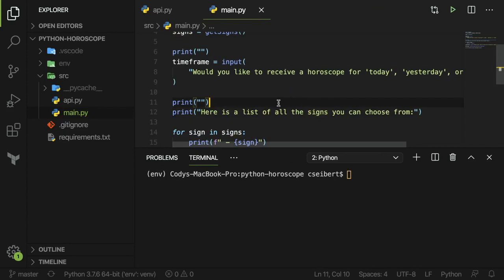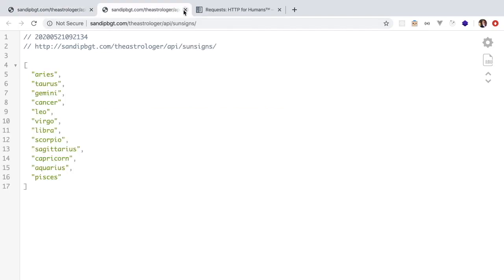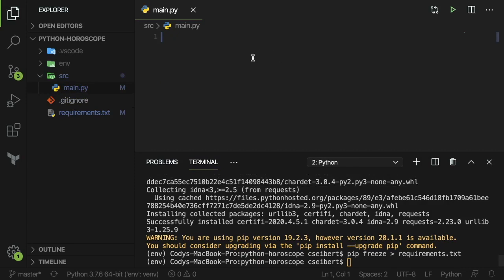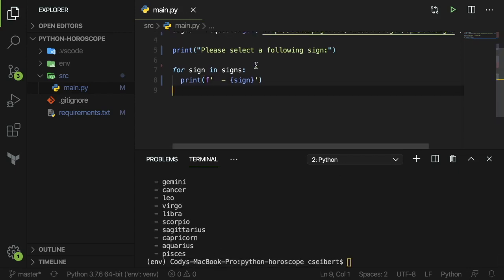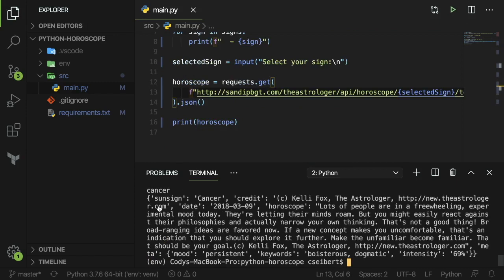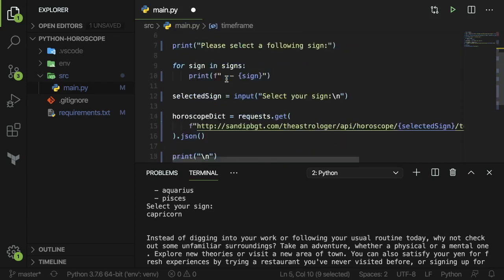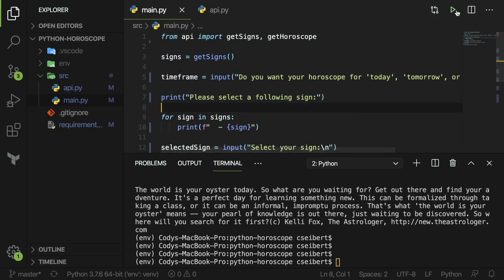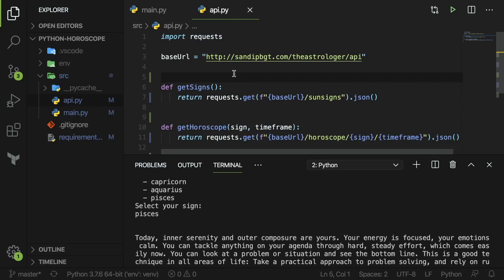Coding a Horoscope App in Python for Beginners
In this video I show you how to program a horoscope application using python.  This is a tutorial for beginners looking to learn more about python.  We will learn how to make an http request from python using the requests library.